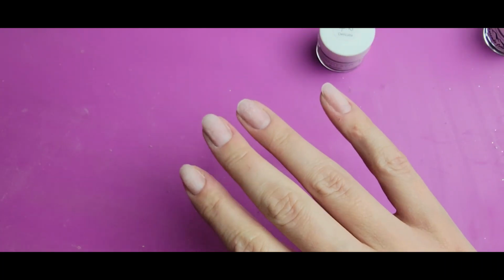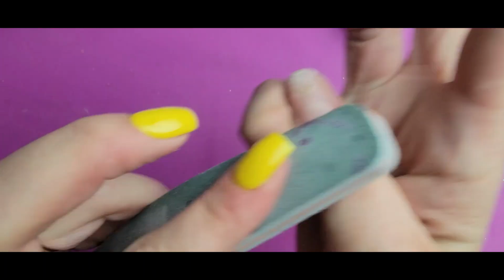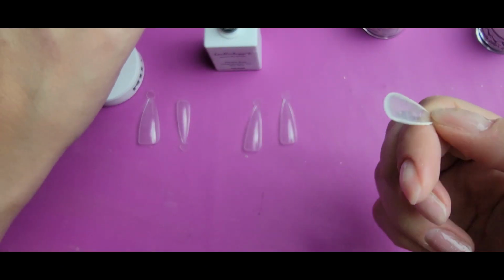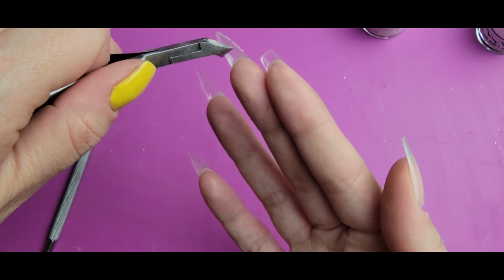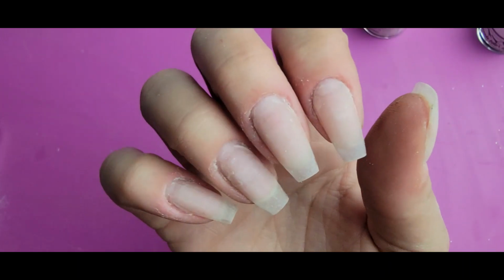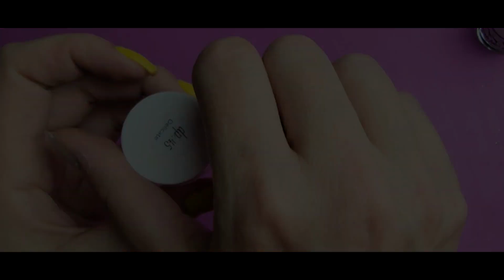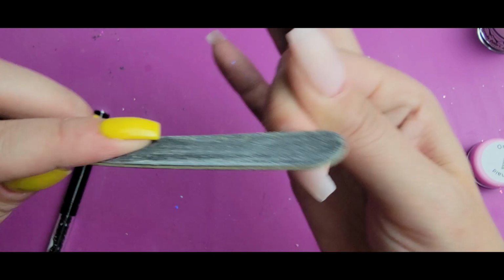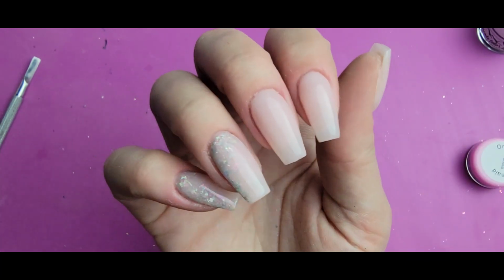How I Shape My Nails! ~ Medium Length Tapered Square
In this video I show how I shape my nails. Thank you all so very much.

Double Dipp'd Dip Powder:
Melissasmanis15

It is a place for us to grow as a community. Bare with me though as it is still a bit of a work in progress.

*** Links ***

*On My Left Hand: Hello Sunshine by Cascade Color Works

*Dip Powder - Delicate Dp. 45

*Dual Forms:

*** TOOLS I ALWAYS USE ***

* Drill set

* 100/180 Banana file

* Dotting Tools

* Nail Buffing Blocks

* UV lamp

* Professional cuticle pusher

* Vapor Filters

*Mask for filters

My Instagram/YouTube studio gear ***

* Professional Continuous Soft Box Lighting

* Silicone surface protector

***About Me***

Hi! My name is Melissa. On my channel, you will find dip powder and nail art tutorials. I love nail art and sharing my experiences with you, however as a disclaimer, I am not a licensed nail tech. This is my hobby.